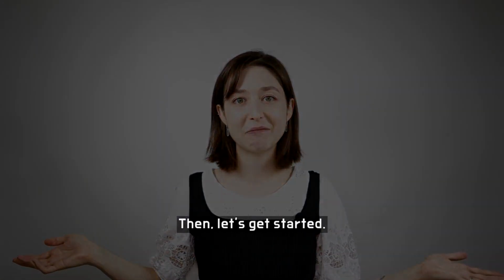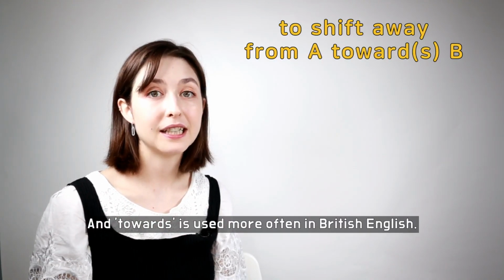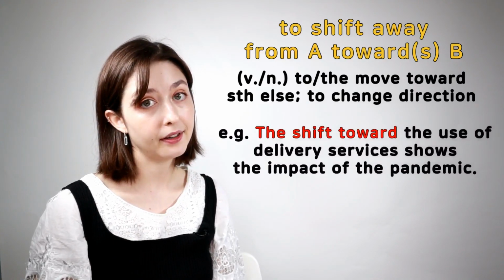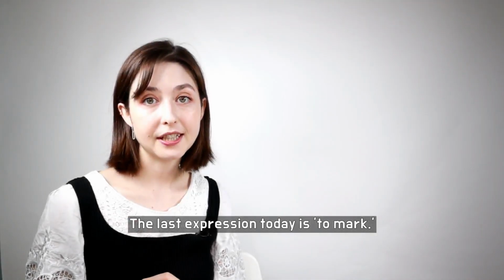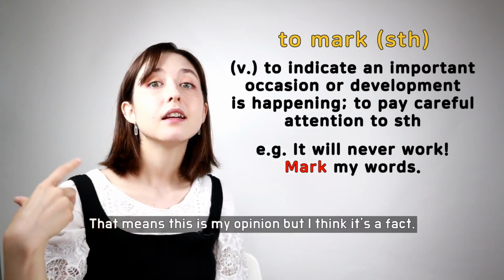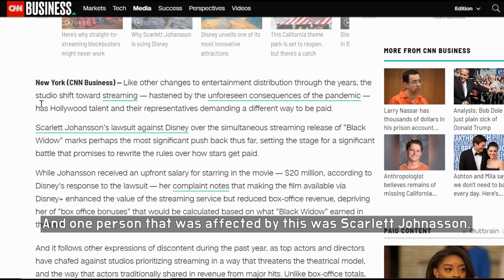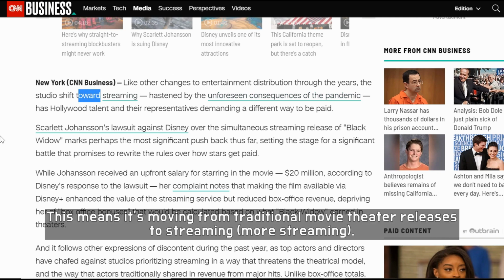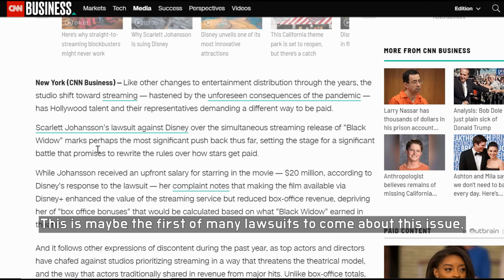'Scarlett Johansson Is Suing Disney?' English News Expressions: shift, hasten, mark (Eng. Vers.)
Why is Scarlett Johansson suing Disney?
스칼렛 요한슨은 왜 디즈니를 고소합니까?

In this video, I explain 3 terms/phrases you will see a lot in the news:
1. (to/the/a) shift (from A toward(s) B)
2. to hasten
3. to mark

이 영상에 영어 뉴스에서 많이 쓰이는 표현 3개를 소개합니다:
1. ~로(의) 변화/전환(하다)
2. 가속화되다/앞당기다
3. 기록하다/명심하다

This is the English version.
영어 버전입니다.

Order my book/제 책을 구매하세요:
"원어민 게이지 100% 살리는 스펜서쌤의 미국 영어: 숨 쉬듯 매일 말하는 일상 회화 표현"